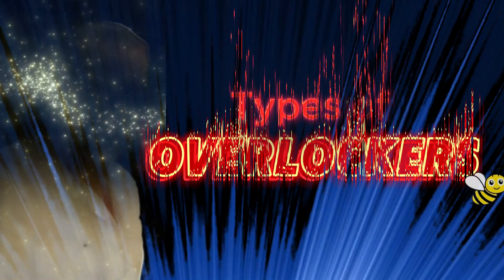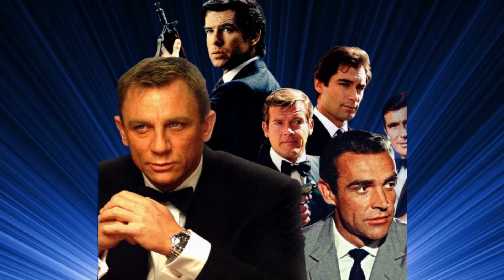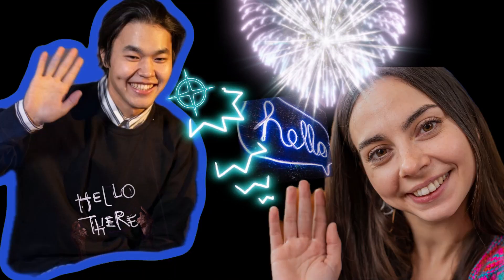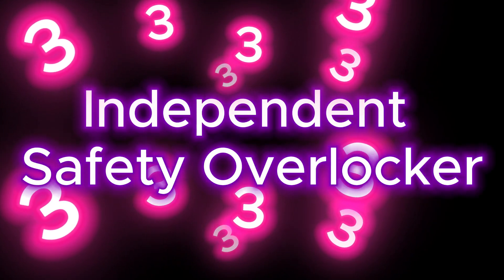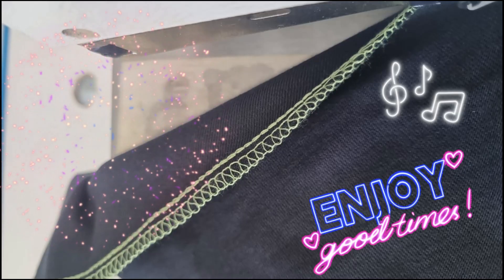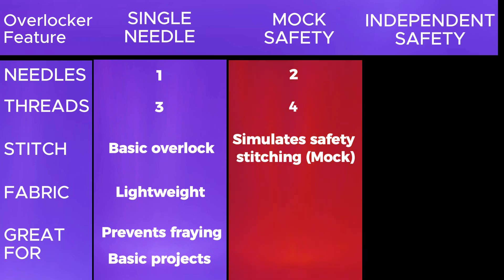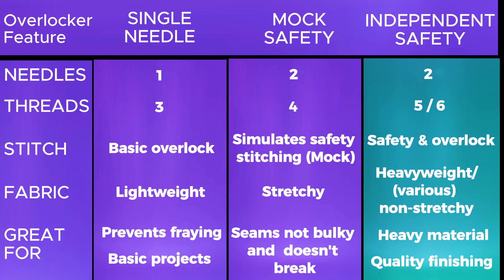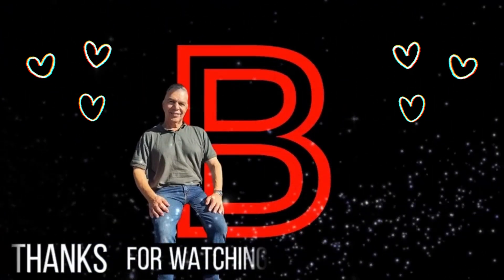Types of Industrial Overlocker Sewing Machines Explained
In this follow-up to our previous video on overlockers, we are diving deep into the three popular types of industrial overlocker machines: The Single Needle Overlocker; Mock Safety Overlocker; and the Independent Safety Overlocker. Whether you're a beginner or a seasoned pro, understanding these machines can improve your sewing skills to greater heights!

We have also summarised the key features and ideal uses for each type of overlocker, helping you to find the perfect match for your particular projects.

Which overlocker are you most excited to explore?